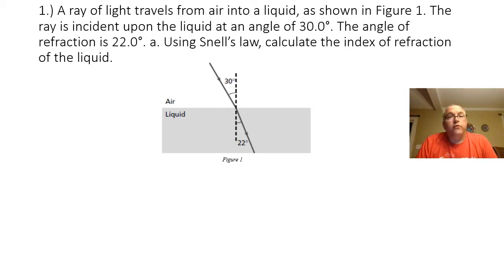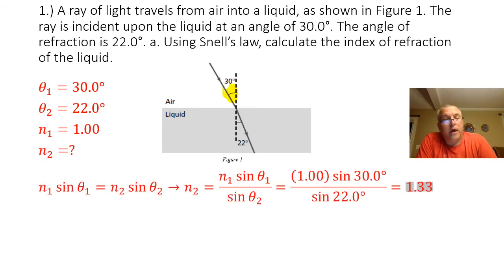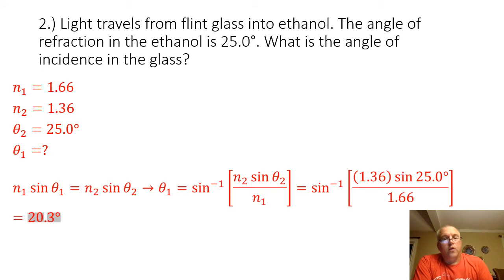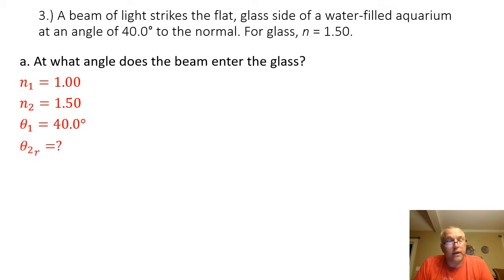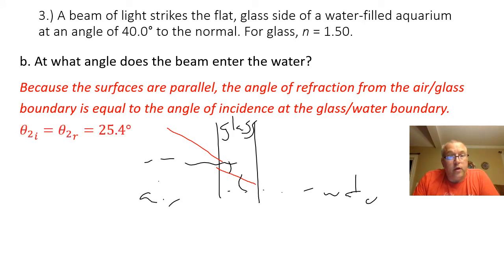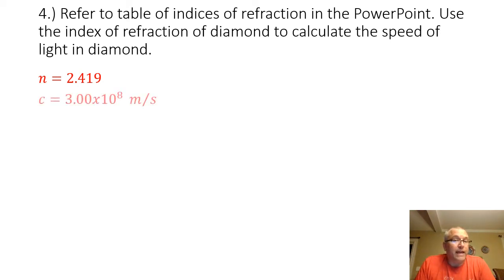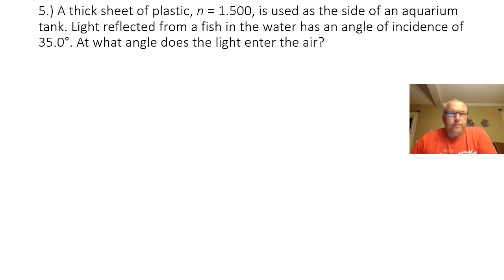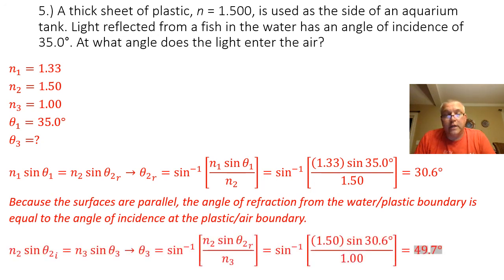Solutions to Physics I C Refraction Homework Problems 1 - 5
Timestamps for each problem are:
Problem 1 - 0:05
Problem 2 - 2:43
Problem 3A - 4:20
Problem 3B - 5:35
Problem 4 - 7:54
Problem 5 - 8:57